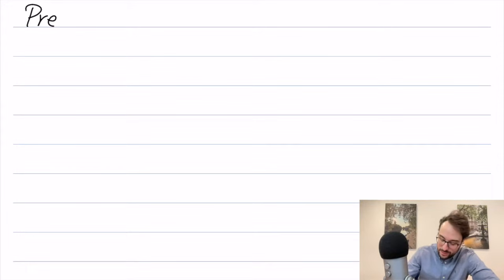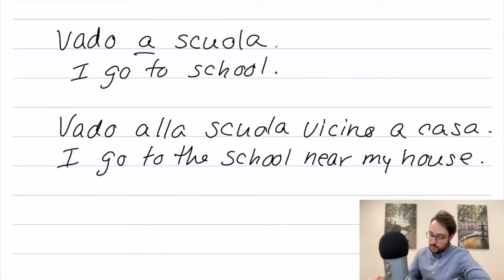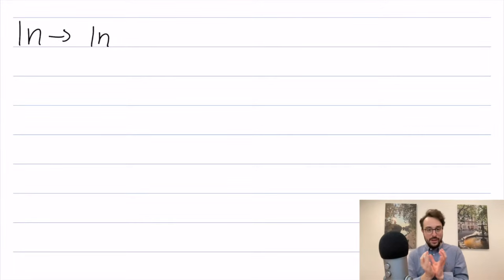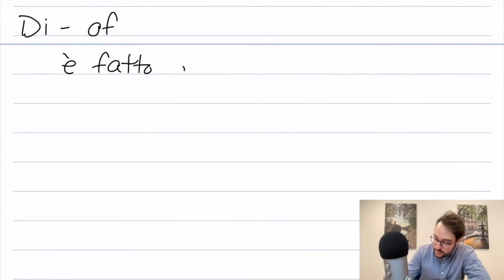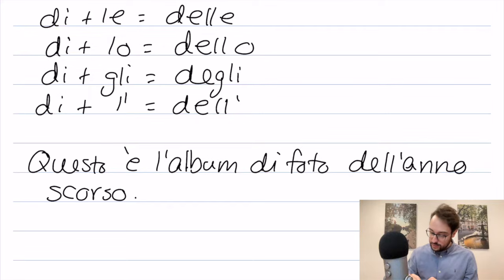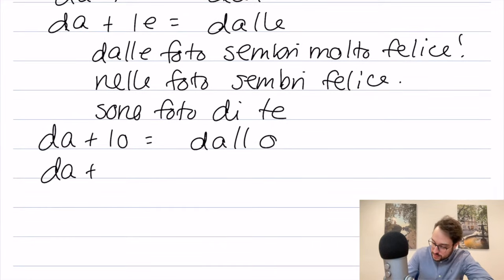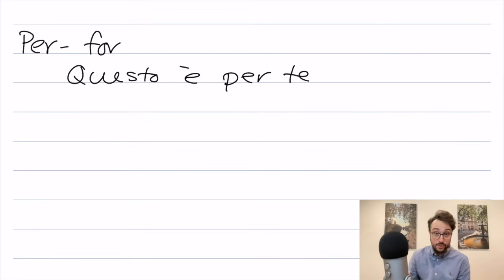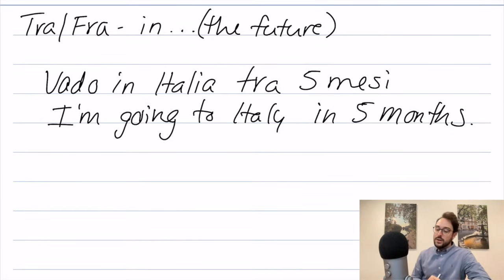Learn Italian - Lesson 4 | Prepositions & Prepositional Articles | Le Preposizioni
In this lesson we'll cover how to use Prepositions and Prepositional Articles in Italian. These words give us some direction when speaking and help to link ideas. This is a fairly nuanced topic which we will continue to explore in future videos.

*Weilà Tom Bio*
Since 2011, the Weilà Tom YouTube channel has been a dedicated space for bilingual English and Italian language learning content. Tom is an American of Italian origins and loves talking about languages and the language learning process. Besides the content offered here on YouTube, he offers private tutoring, coaching calls, and weekly Group Lessons on Zoom.

Always remember to spread the love!